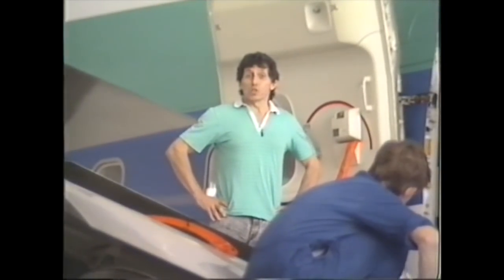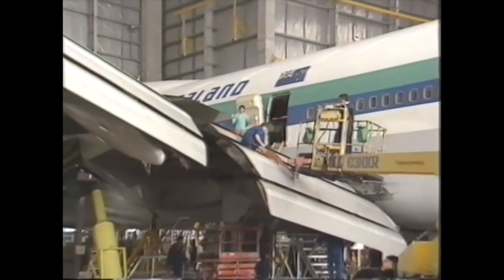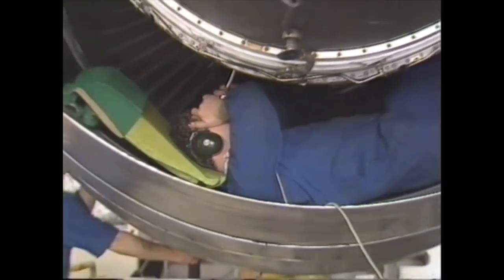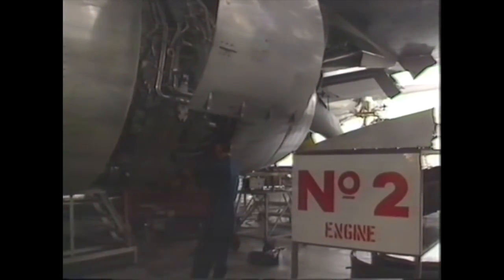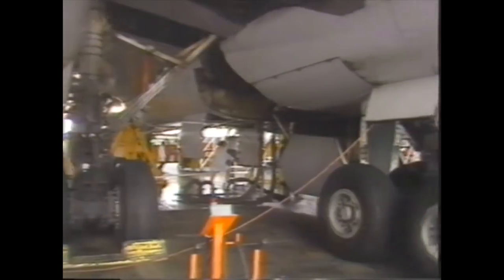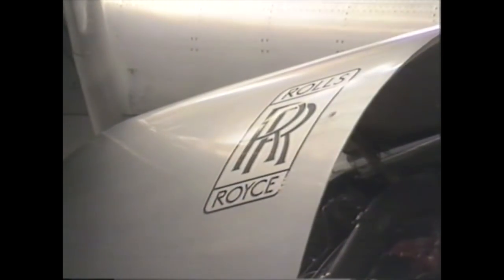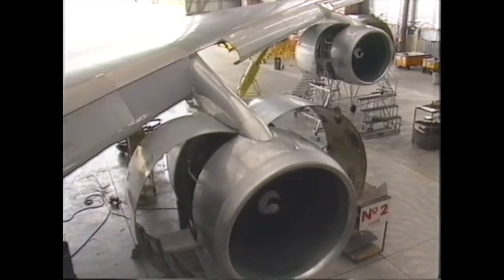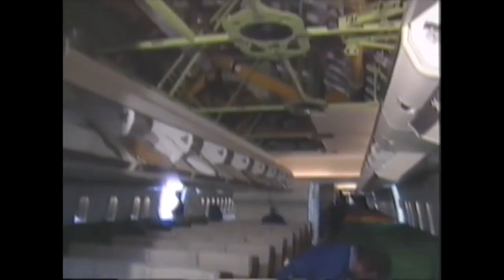Jumbo Jet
Deane explains the size, complexity and service program of the incredible Boeing 747 Jumbo Jet.